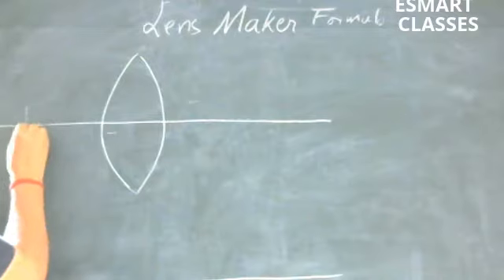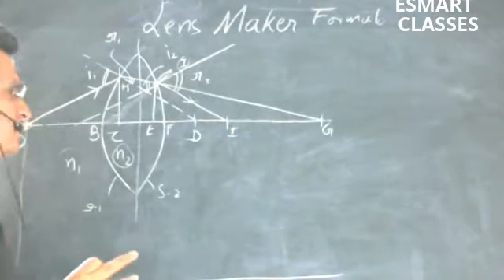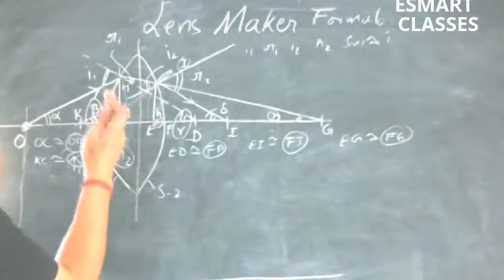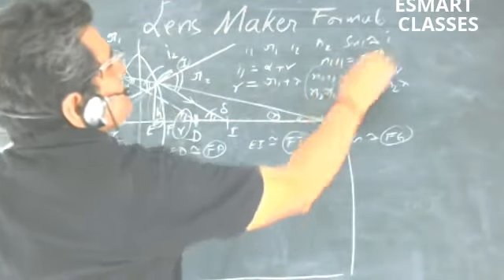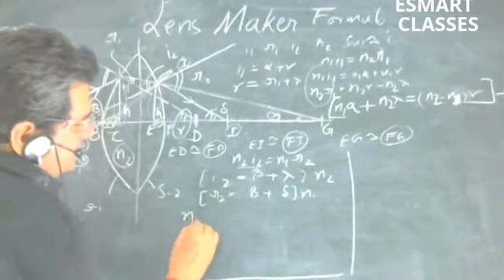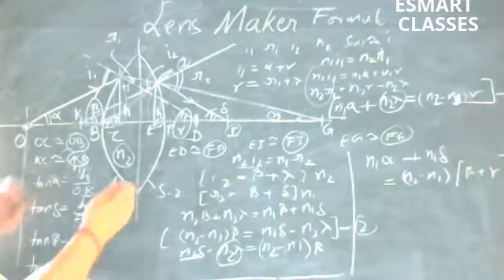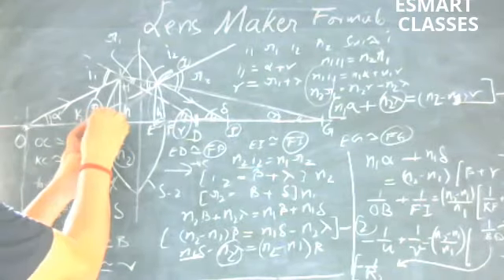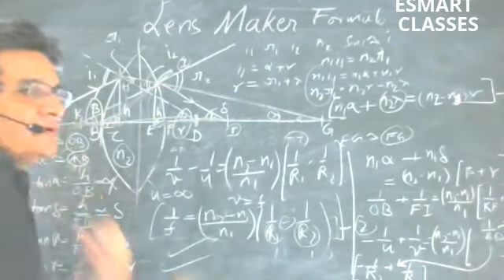LENS MAKER FORMULA // OPTICS // PHYSICS// CLASS 12 // ESMART CLASSES